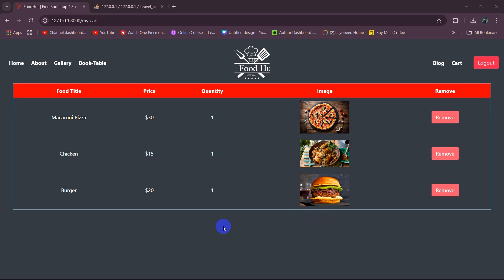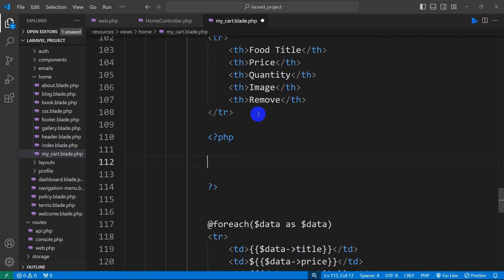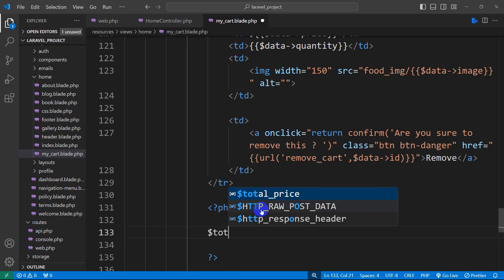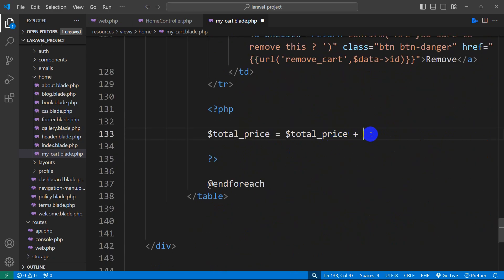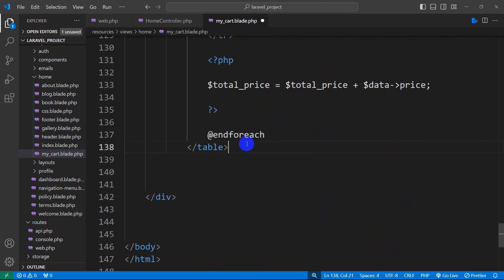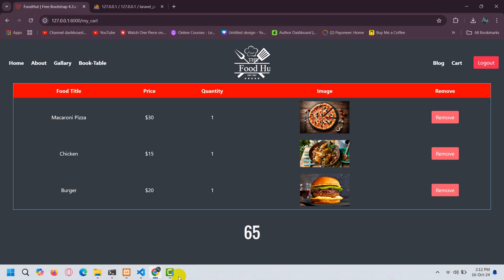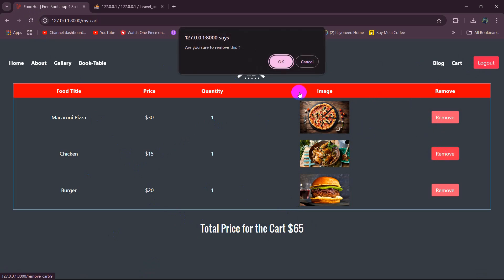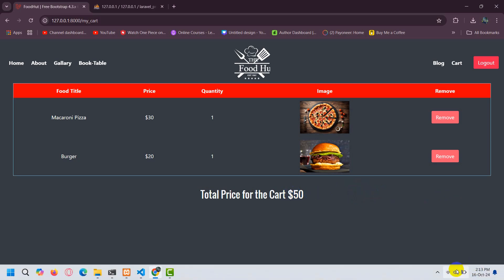How to Find Total Price of a Cart in Laravel | Laravel Restaurant Project Tutorial